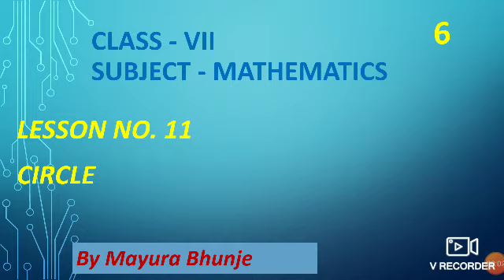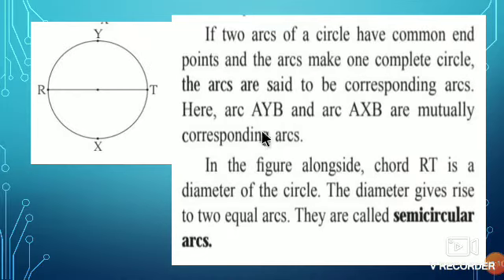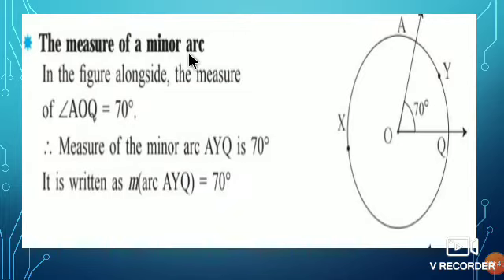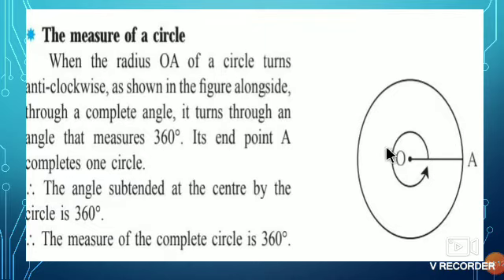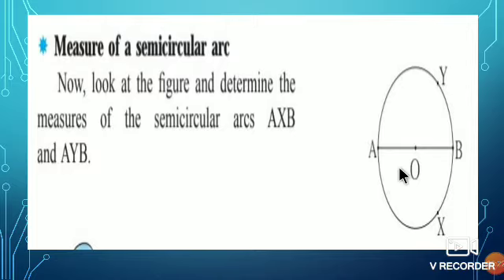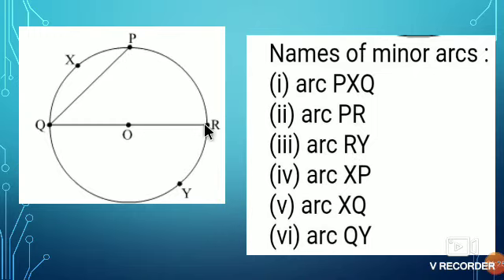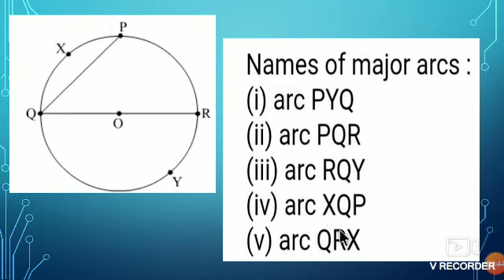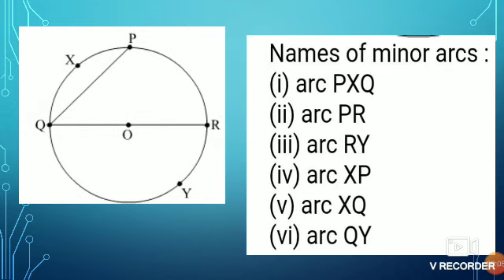7 th Maths Circle part 6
Arc of circle
semicircular arc
major arc
minor arc